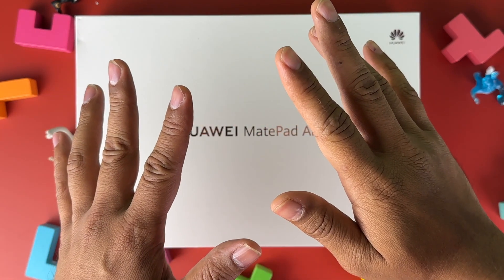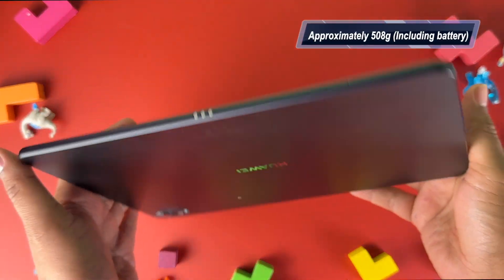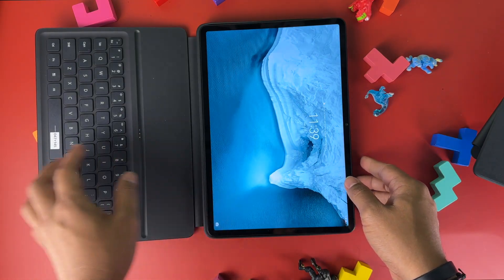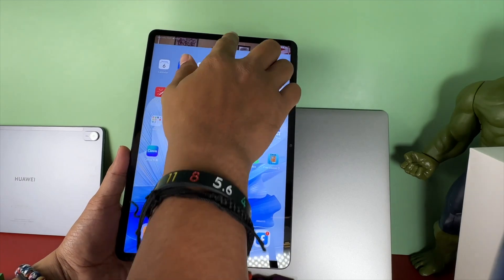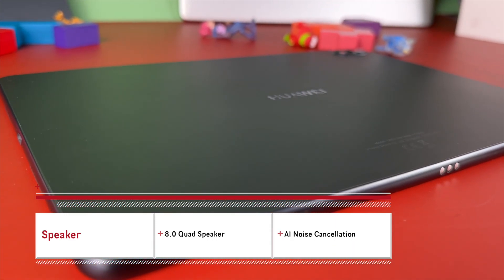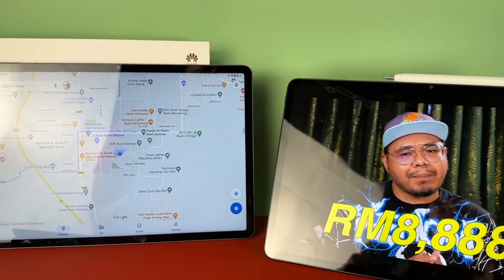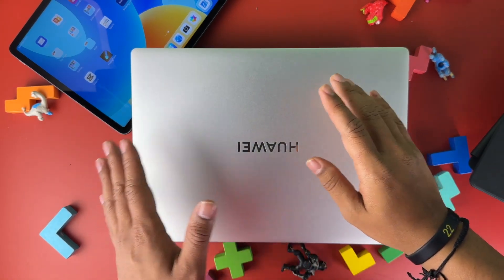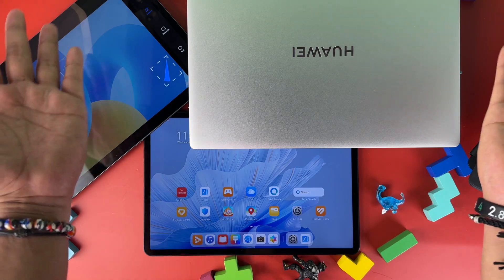Buy a Laptop, PC or a Tablet? Which to Choose? - Huawei PC-Like is Here to Help!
Huawei PC - Like is one of Huawei innovation of the future which let you work or play on your tablet just like on your PC!

With Huawei Super Hub these super devices becomes more seamless in sharing and working!

Hi everyone

This is our new channel
Our initiative to expand information sharing about anything especially technology related

For those who came from Izami Gadget Bahasa Malaysia channel @izamigadget salam and hi. Thanks for supporting us here

For those who are new here, welcome and hope we can share information that may benefit everyone.

Thanks

For those who came from Izami Gadget Bahasa Malaysia channel, salam and hi. Thanks for supporting us here

Thanks